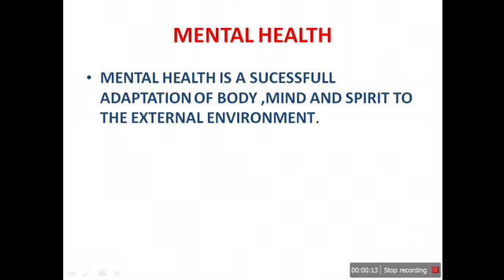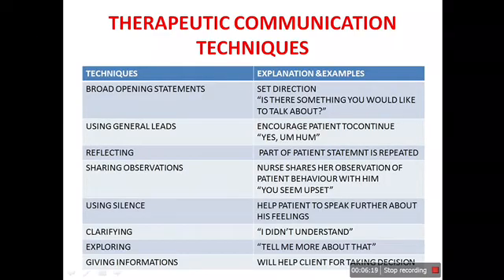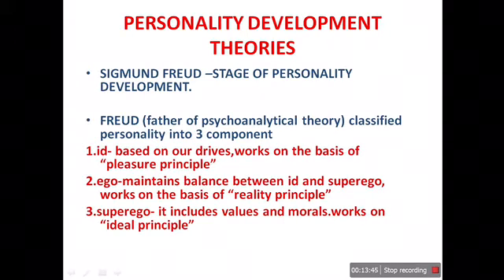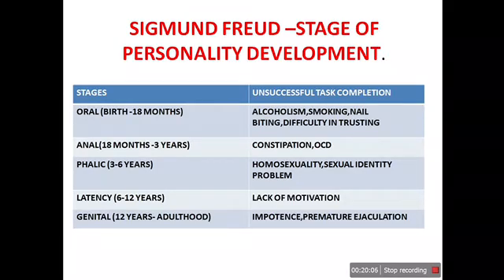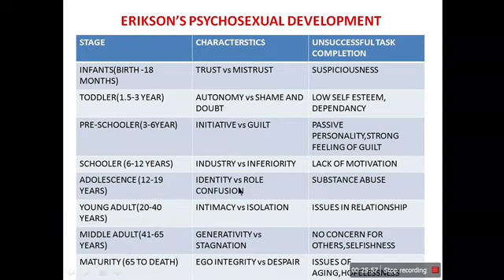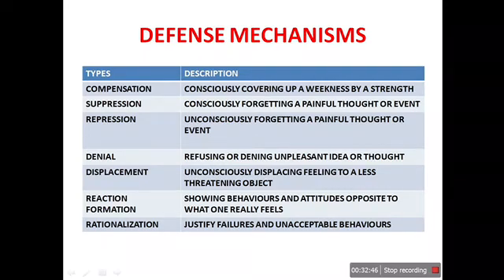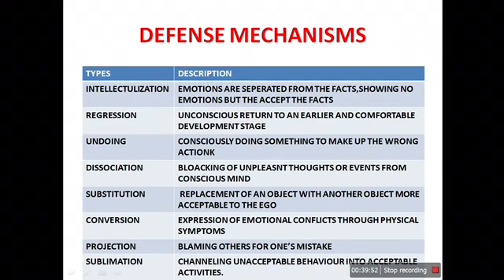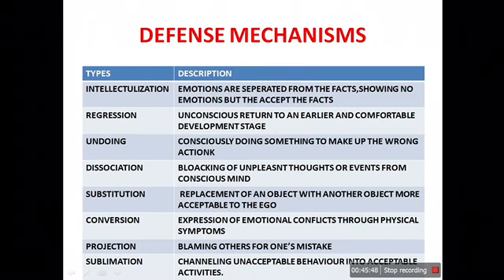Mental health nursing